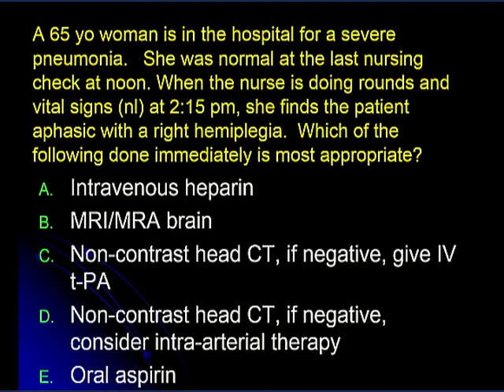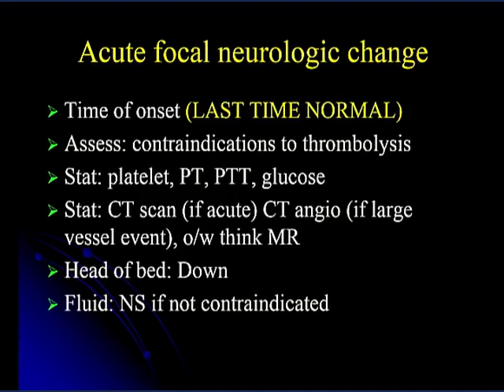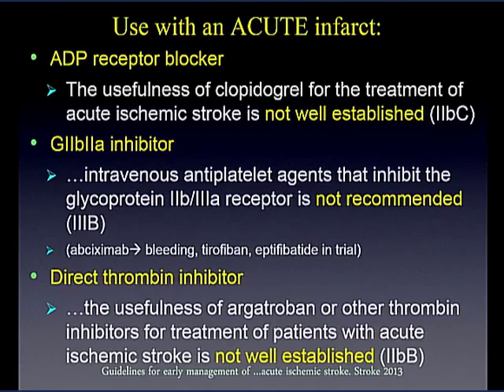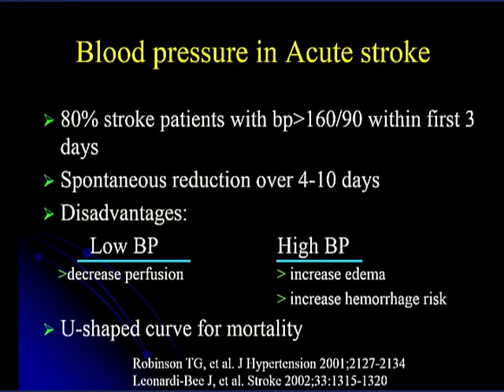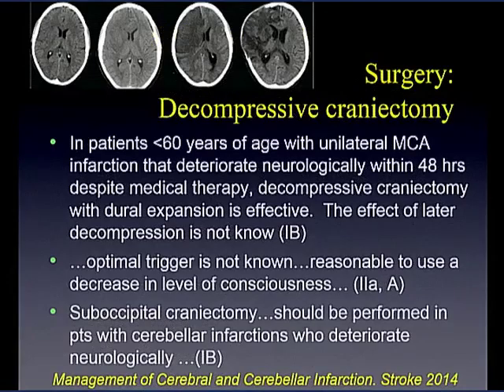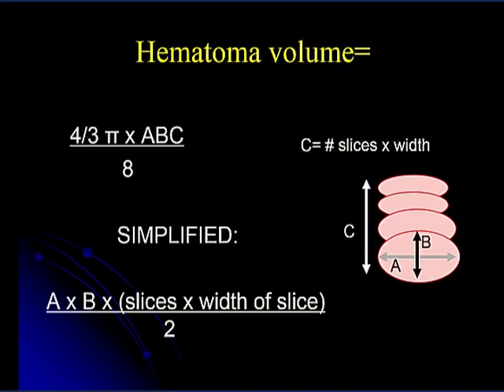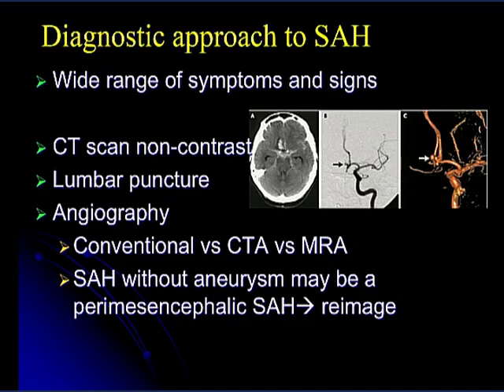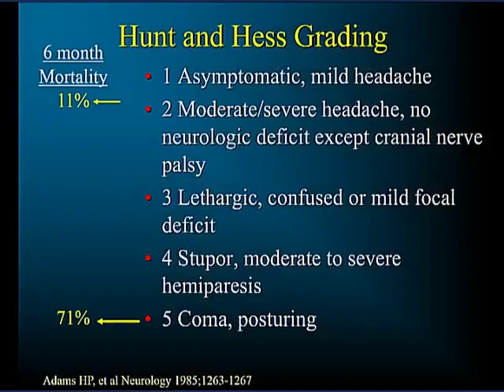Stroke and Subarachnoid Hemorrhage severe cases management